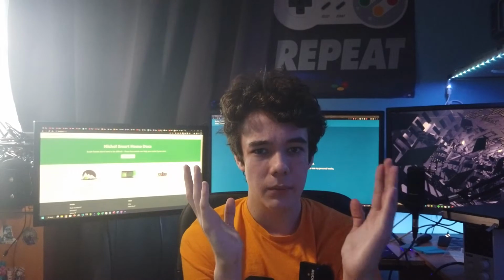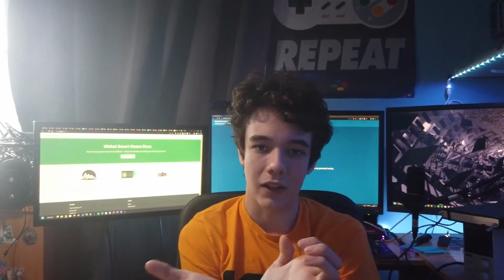Look! Things! I'm Doing Them! - Oliver's Projects - Week 60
More, faster and slightly less stressed. I SAID SLIGHTLY.